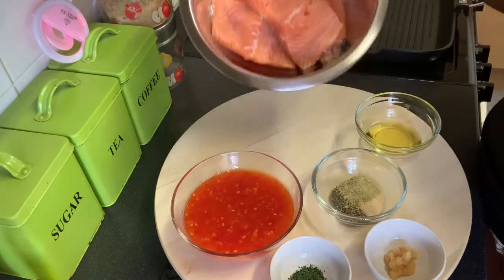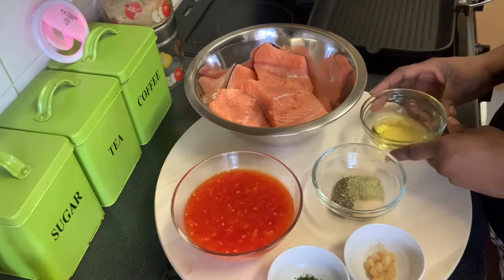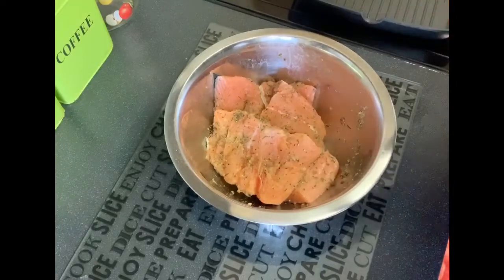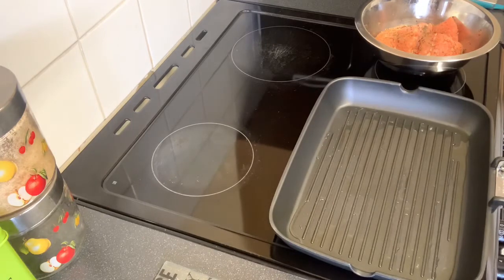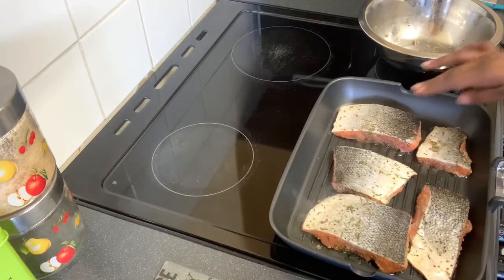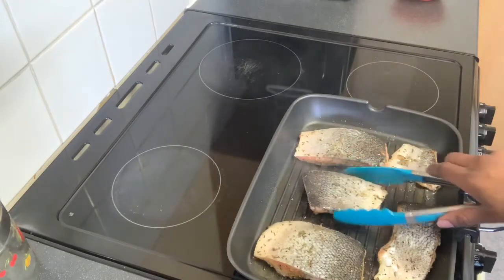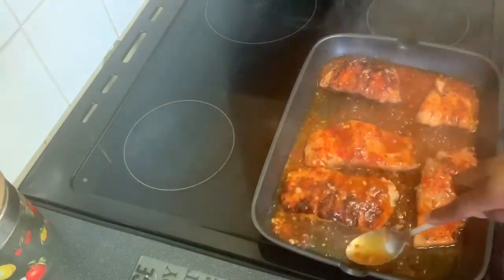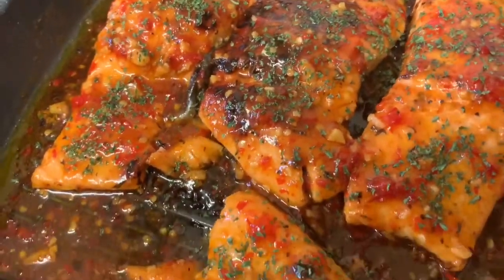SWEET CHILLI SALMON // QUICK AND EASY RECIPE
4 Salmon fillets
1/2 cup sweet chilli sauce
1tsp dried thyme
1tsp onion powder
1tsp Maggie fish seasoning
1tsp black pepper
1 tsp garlic paste
2-3 tbsp oil of your choice
1tsp parsley ( to garnish)

Song: Kano ft Pocaan - can’t hold we down